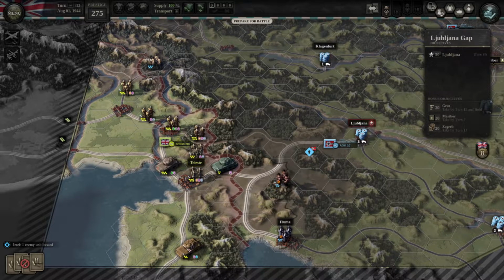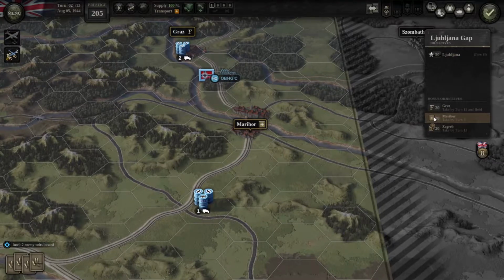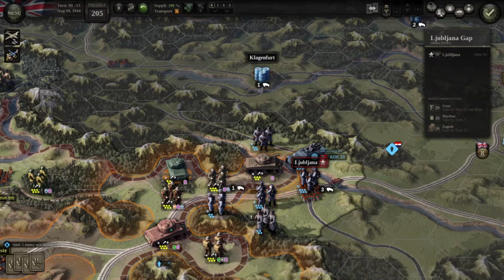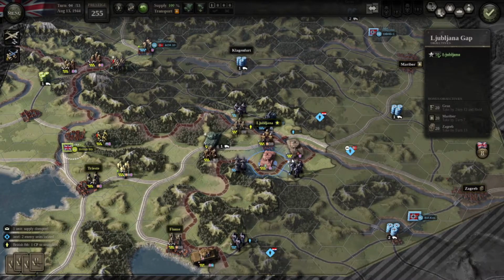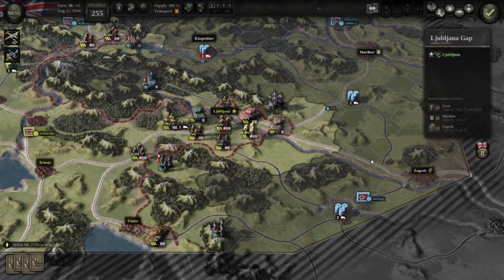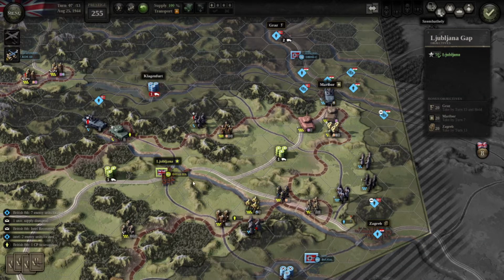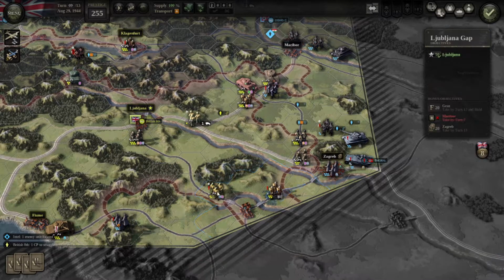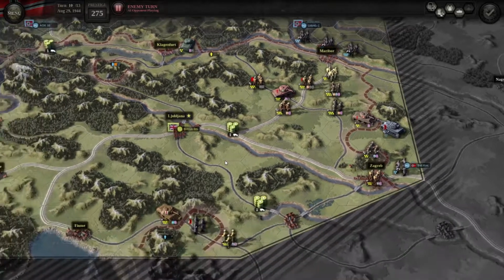Unity of Command II | Part 22